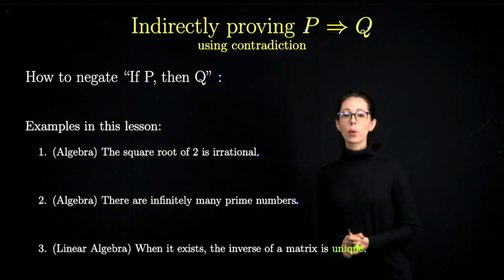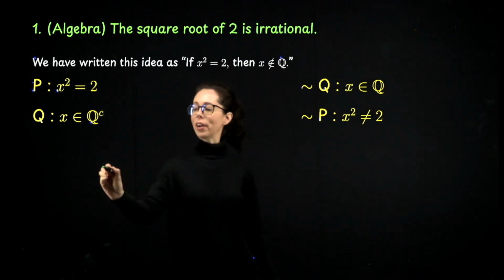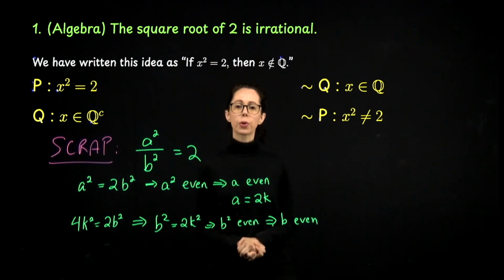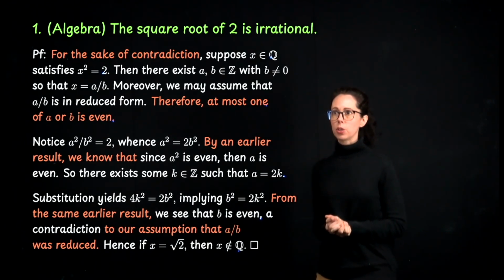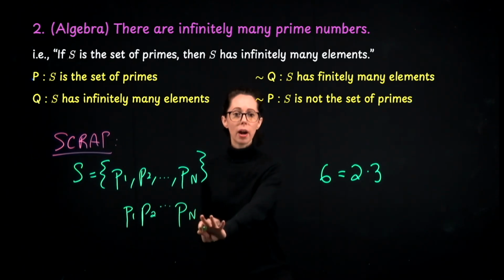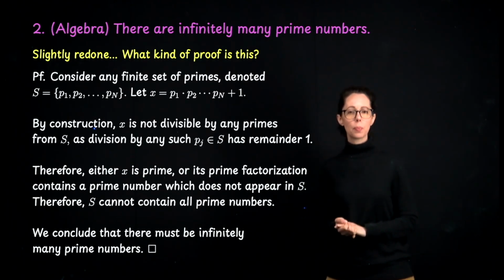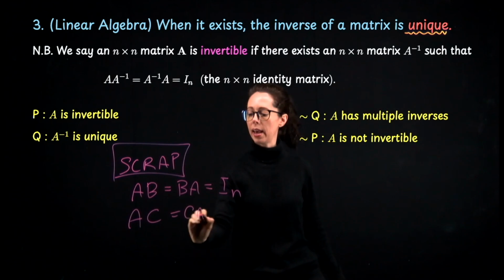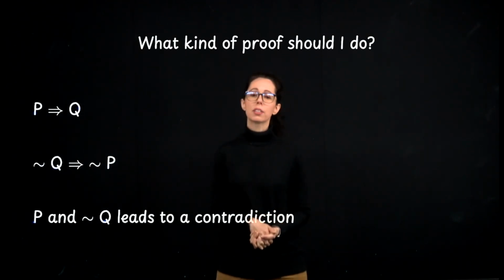Proofs by Contradiction (P and not Q) Examples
This video introduces proof by contradiction as one of the standard techniques for writing mathematical proofs. We've already seen direct proofs and indirect proofs by contrapositive. Here, we add a third style: contradiction, which involves assuming both the hypothesis and the negation of the conclusion ("P and not Q"), then showing that this leads to a logical inconsistency.

We walk through three examples. The first is the classic proof that the square root of 2  is irrational. The second proves that there are infinitely many prime numbers (based on Euclid's proof in the Elements). The third comes from linear algebra, where we use contradiction to show that the inverse of a square matrix, when it exists, is unique.

Throughout, I emphasize how to recognize when contradiction is appropriate, how to structure this type of argument, and how to clearly communicate your proof to the reader. We also compare all three logical approaches (direct proof, indirect proof by contrapositive, and indirect proof by contradiction) and discuss how to choose between them.

This lesson is designed to support students developing foundational skills in logic and proof writing, especially those preparing for linear algebra, real analysis, or proof-based mathematics courses.